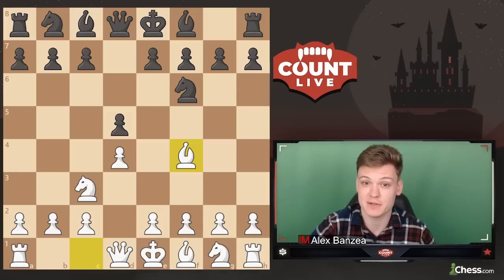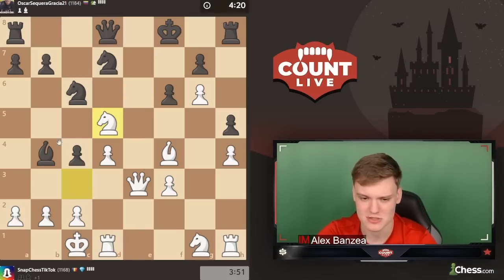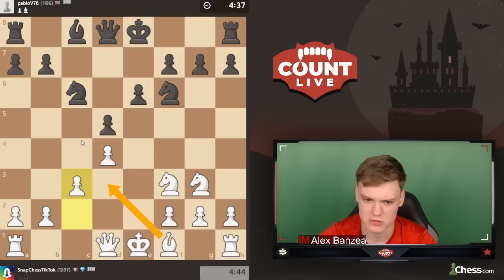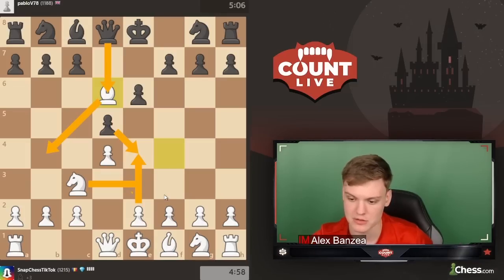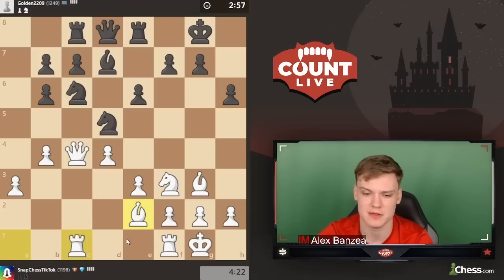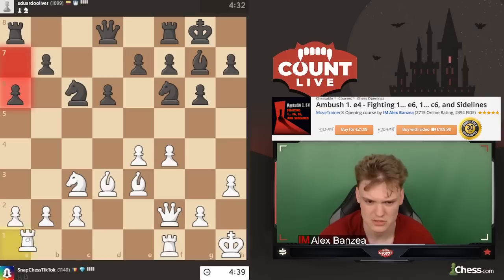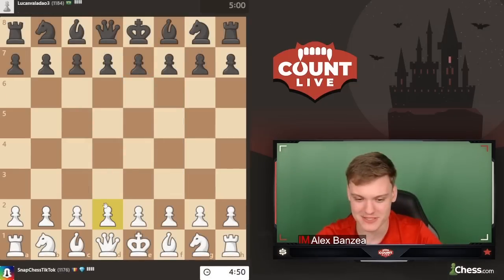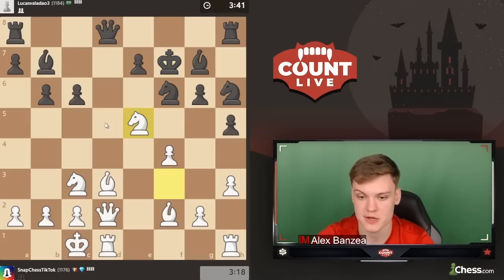Key Patterns & Strategy | Jobava London ONLY Rating Climb